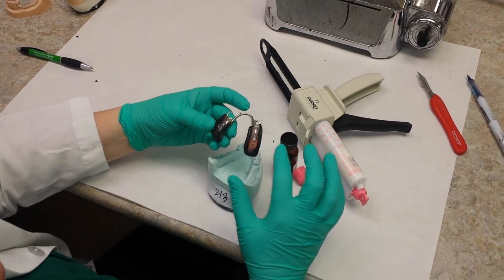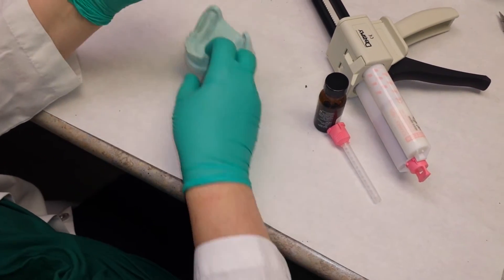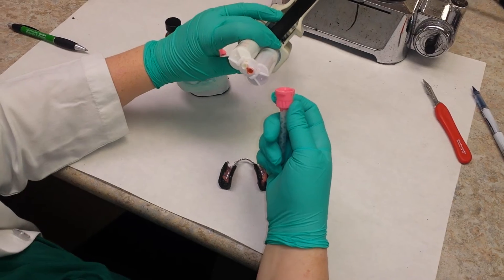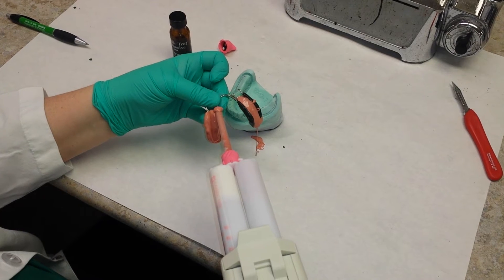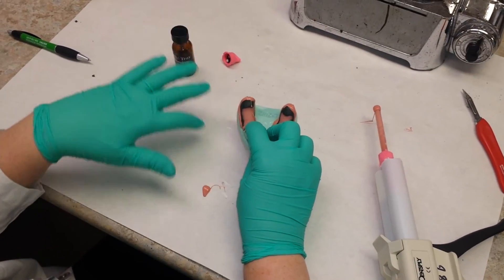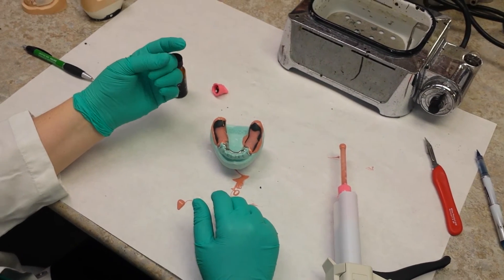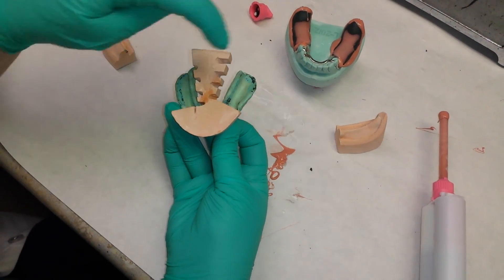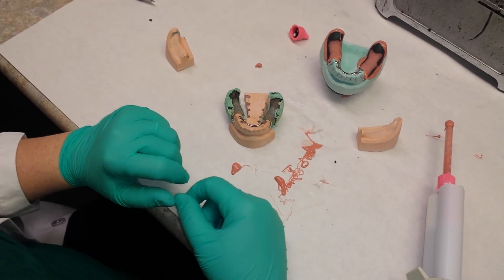Altered Cast Impression Wash Material 4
Demonstration during a laboratory exercise